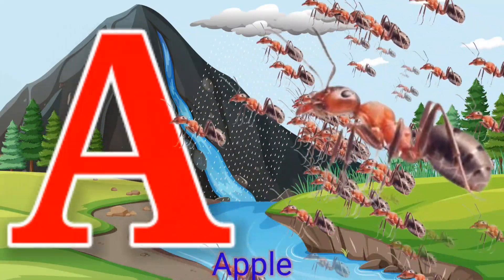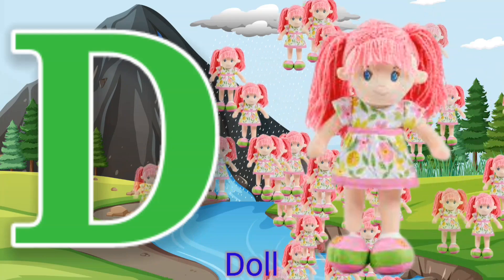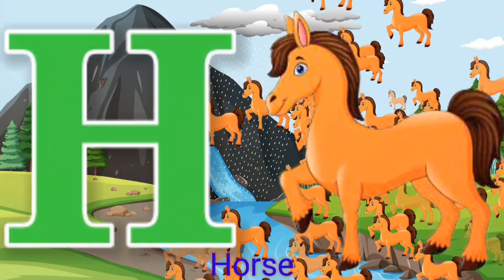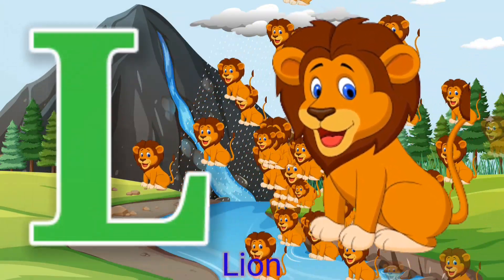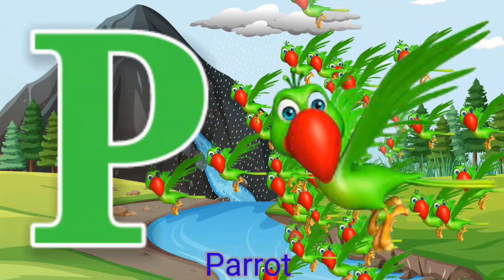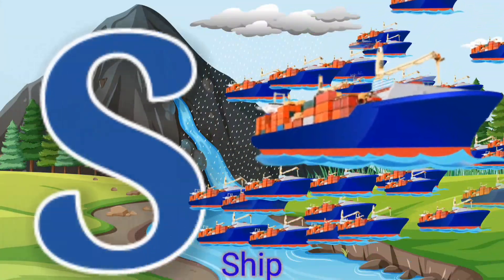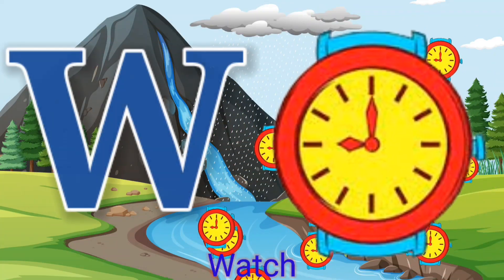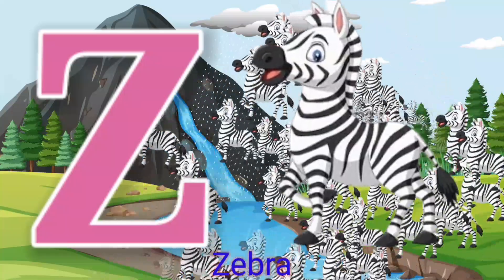A for Apple, B for Ball, Abc Phonics Songs, Alphabets, Alphabet Songs, Abc Songs, English Alphabets